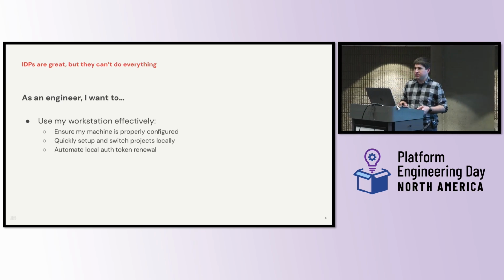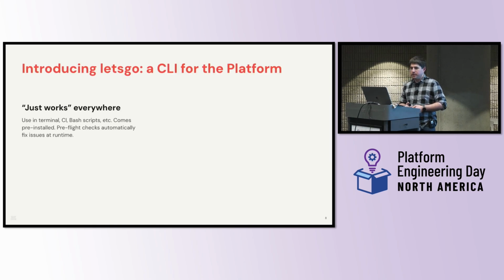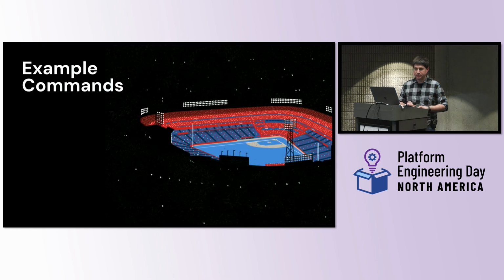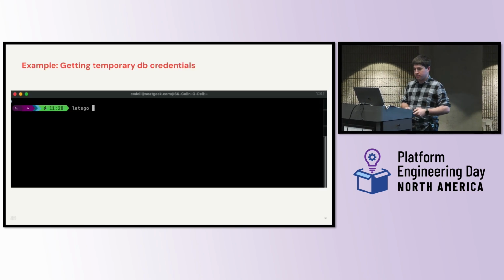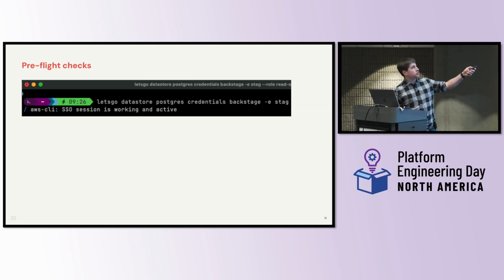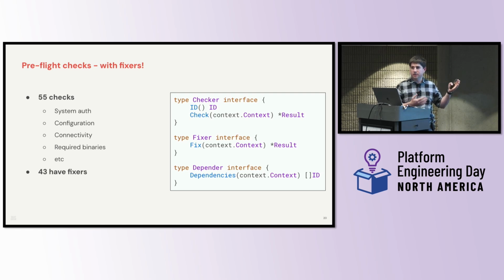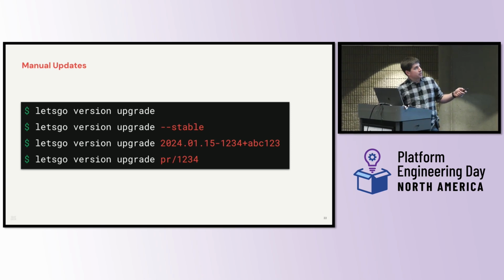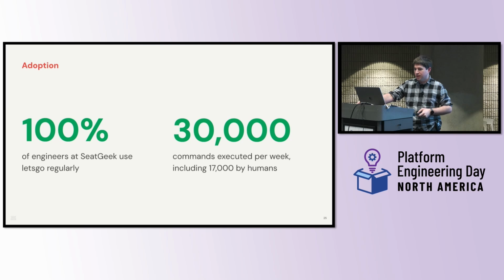Lightning Talk: Letsgo: The Ultimate Platform CLI - Colin O'Dell, SeatGeek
Platform interfaces should meet developers where they are. At SeatGeek, our "letsgo" CLI brings our entire platform to the terminal, complimenting our traditional platform interfaces with a powerful command-line experience. And not just for manual ad-hoc interactions, but also within CI/CD pipelines and other custom automations!

letsgo isn't just a collection of sub-commands, though. It features secure auth automation, intelligent preflight checks that proactively auto-fix common misconfigurations, seamless auto-upgrading, JSON-compatible output for everything, and telemetry for easy troubleshooting. It transforms complex multi-step workflows into simple commands, providing a frictionless interface that engineers quickly learn to master during onboarding.

In this lightning talk we'll take a brief tour of letsgo's architecture, share the design decisions behind key features like preflight checks, and hopefully inspire you to build a platform CLI that your engineers find indispensable.